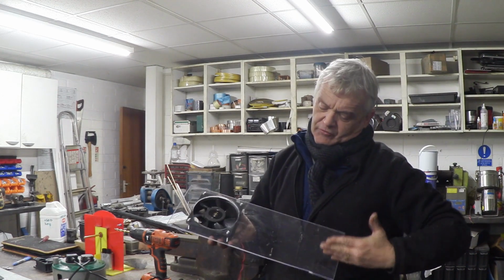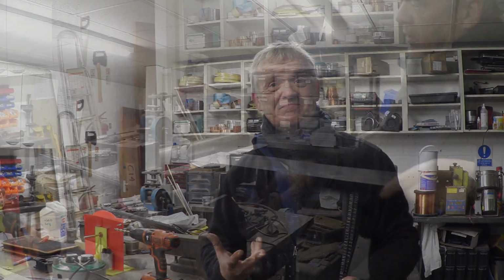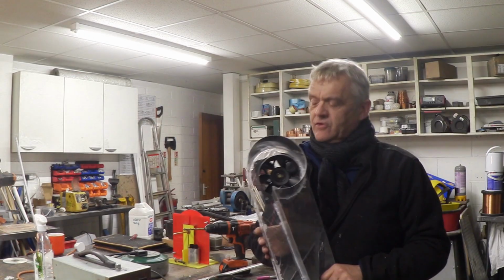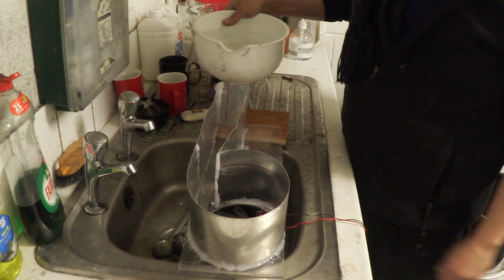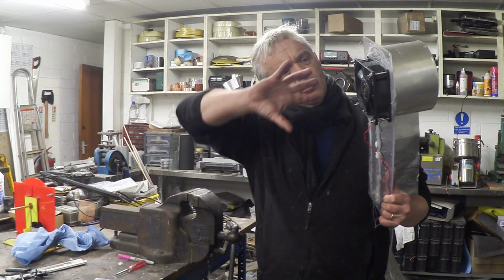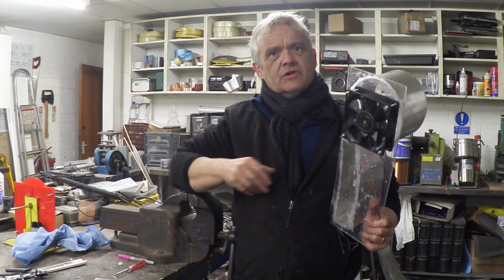1348 Vortex Generator